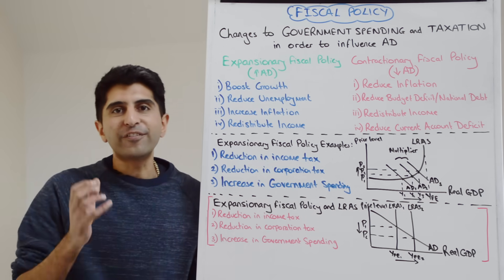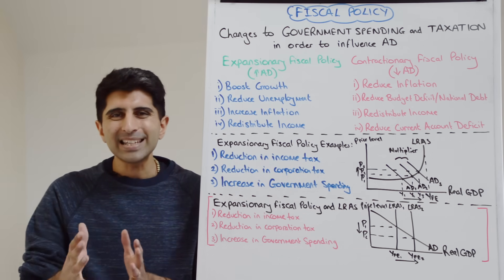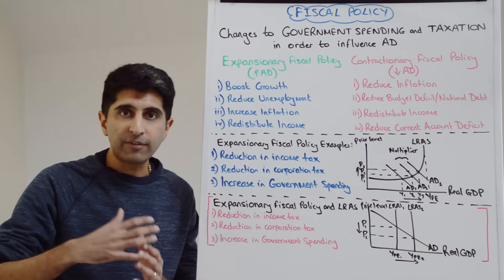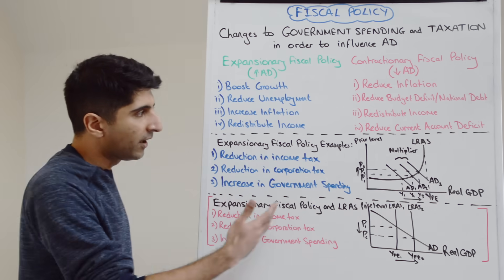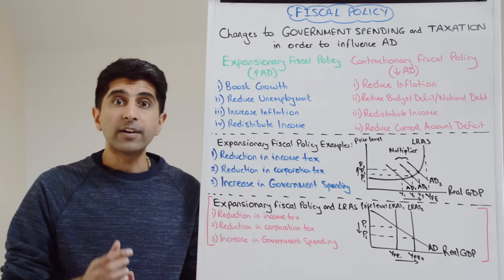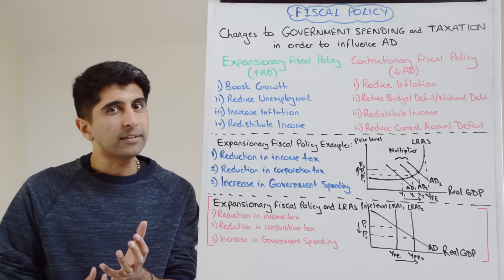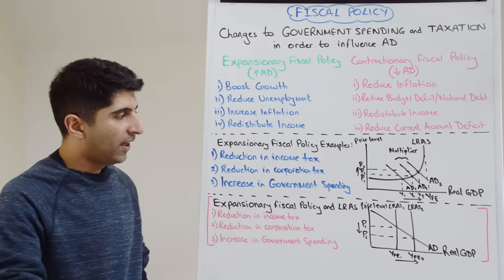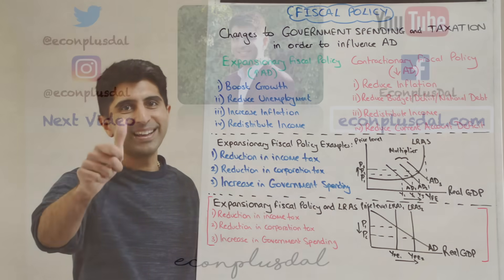Y1 30) Fiscal Policy - Government Spending and Taxation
Fiscal Policy - Government Spending and Taxation. Video covering the basics of expansionary fiscal policy using government spending and taxation